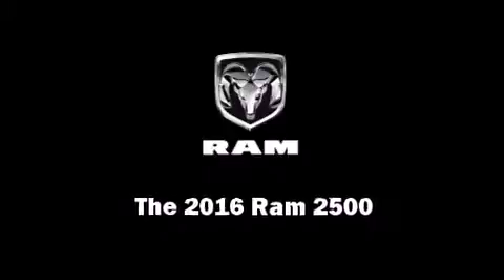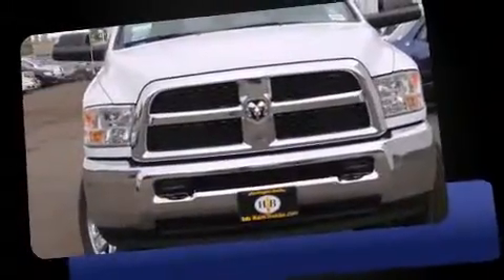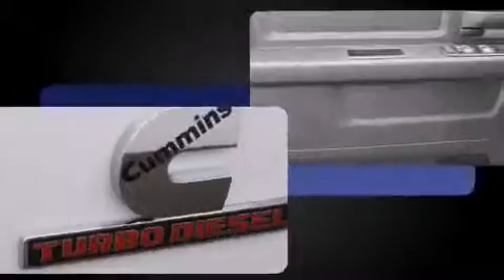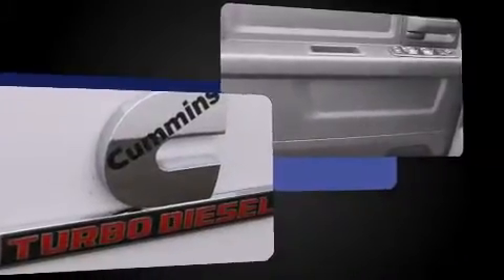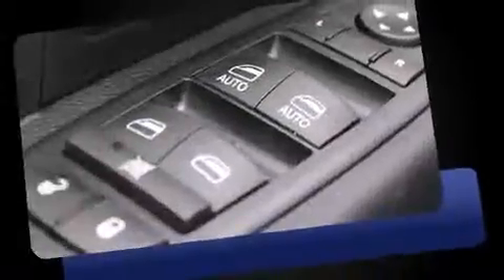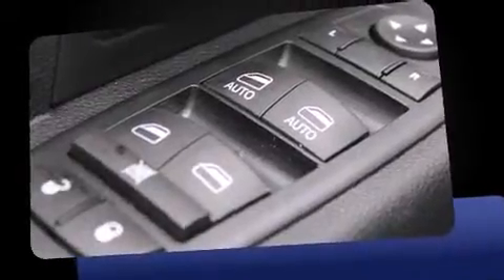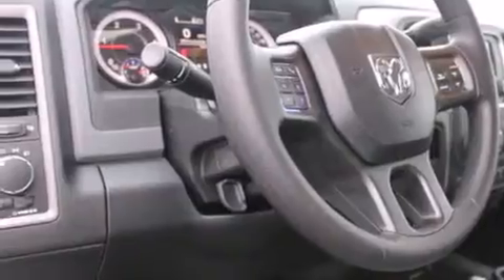2016 Ram 2500 Tradesman Crew Cab 4x4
Introducing the 2016 Ram 2500. This 4 door, 6 passenger truck stands out among competitors in its class! Smooth gearshifts are achieved thanks to the refined 6 cylinder engine, and for added security, dynamic Stability Control supplements the drivetrain. Four wheel drive allows you to go places you've only imagined. Top features include air conditioning, a rear step bumper, fully automatic headlights, tilt steering wheel, power windows, cruise control, a trailer hitch, and more. Take assurance in side curtain airbags, providing head protection in the event of a severe collision. We pride ourselves in the quality that we offer on all of our vehicles. Please don't hesitate to give us a call.